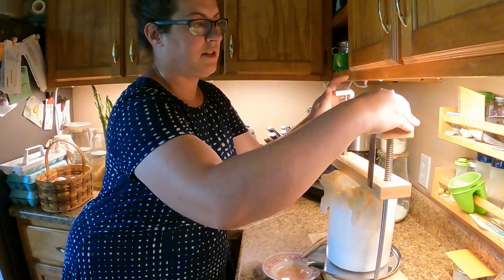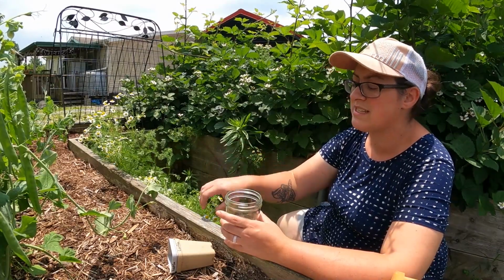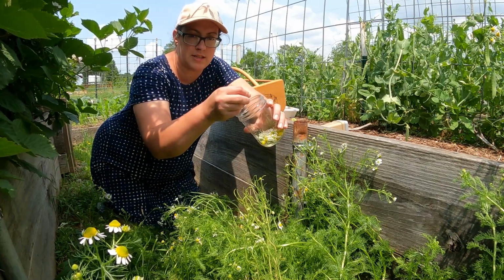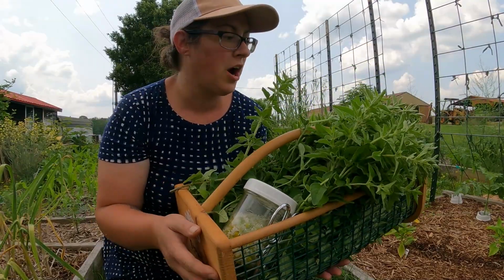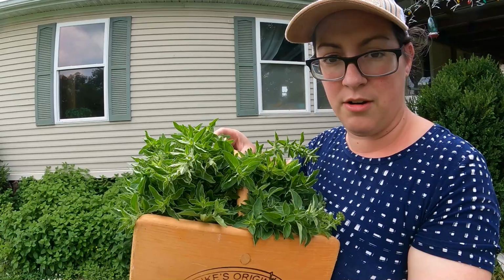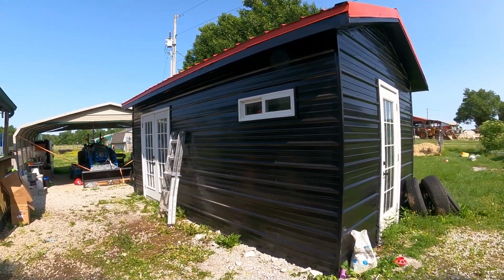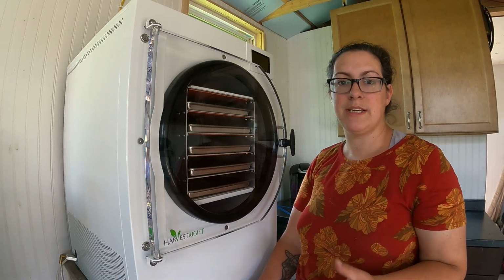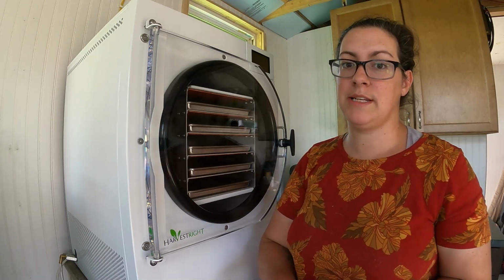Our Harvest Right Freeze Dryer is HERE!! Farm Life VLOG